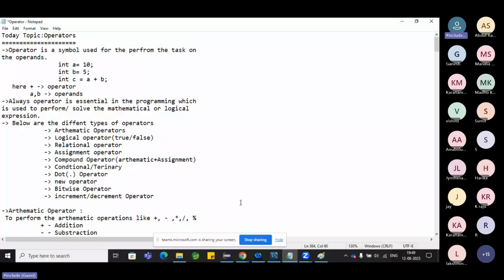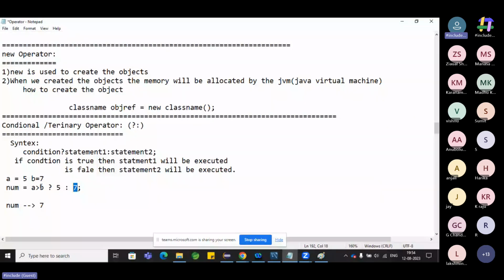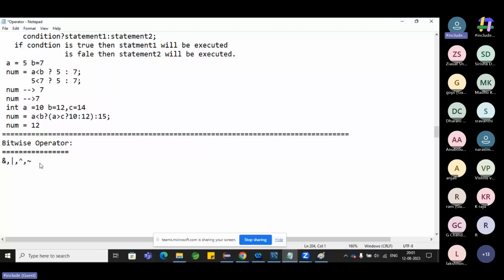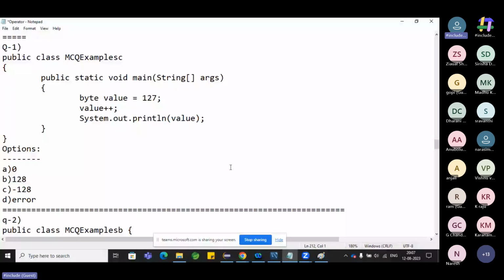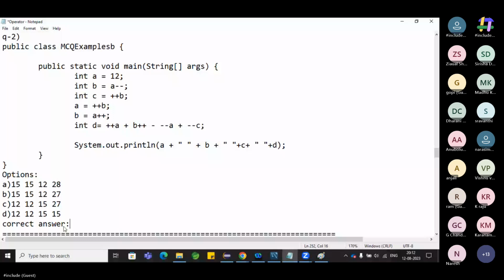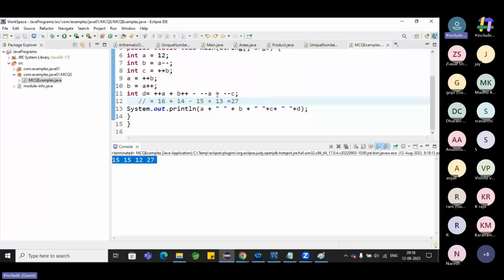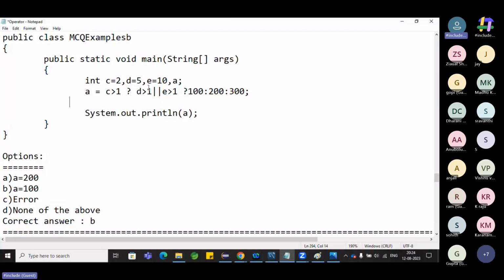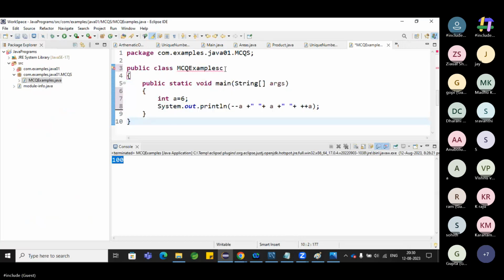🔥 Mastering Bitwise Operators and Ternary Operator in Java 🔥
Welcome to our comprehensive Java programming tutorial on bitwise operators and the ternary operator! 🚀 Whether you're an aspiring coder or an experienced developer looking to enhance your skills, this video is your ultimate guide to understanding and utilizing bitwise operations and the powerful ternary operator in Java.

📌 In this video, we cover:

Introduction to Bitwise Operators
Bitwise Operators in Action
Ternary Operator Unveiled
Leveraging Bitwise with the Ternary Operator:

By the end of this tutorial, you'll have a solid grasp of bitwise operations and the ternary operator, empowering you to write code that's both efficient and elegant. 📝

Don't miss out on mastering these essential aspects of Java programming – hit the play button and elevate your coding skills now! 🎬👩‍💻👨‍💻

Follow us for live classes on java in telugu